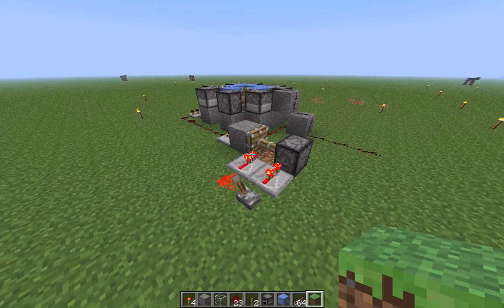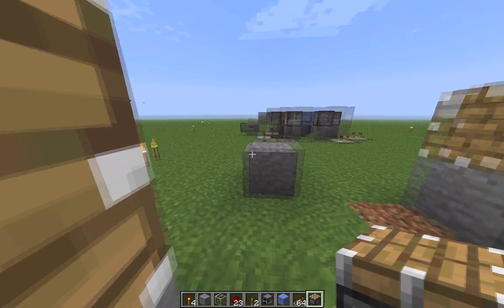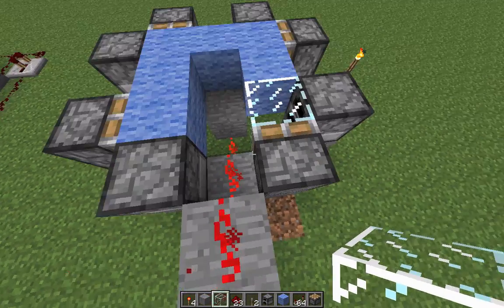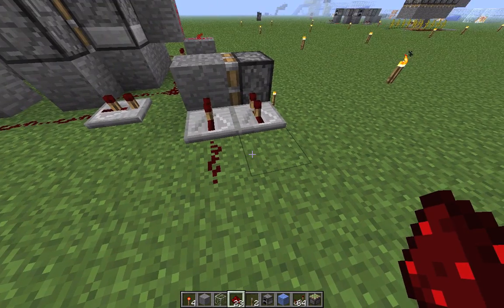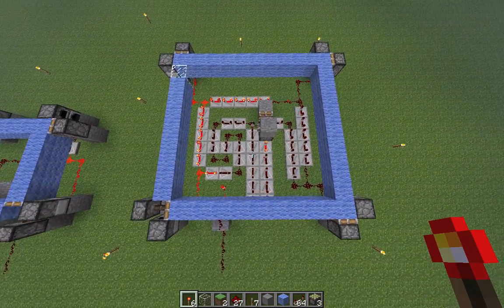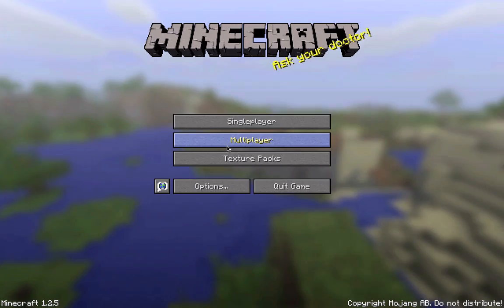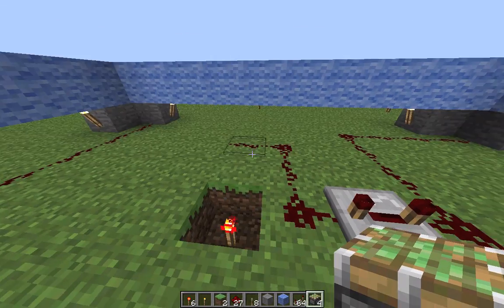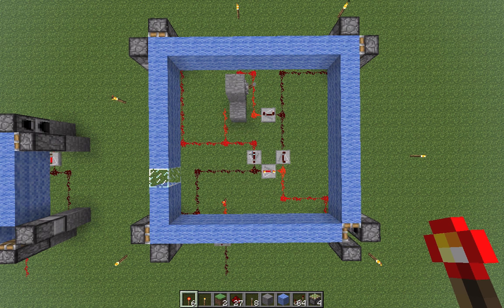Minecraft 15 Sec / 20 Min timer /w automatic restart and on/off switch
Fix for 1.9: 1) invert blocks: 1 wool, rest glass, move redstone torch 2) The 20-minute-starter is broken since 1.8.9, please use the starter from the quicker clocks instead

Why I made this: Monkeyfarm requested a timer for his flushing mob spawner a week ago and now used a binary counter / pulse limiter with a huge footprint

I think that's overly complicated and this piston clock is much better: footprint of 9x9, works "around the clock w/o a reset", automatically restarts after a logout/save game (video at 4'24"/5'38"), can be turned on and off and you can adjust it to anything between 7.5 and 30 seconds delay. It can be also made much bigger and then acts as a 20-minute-timer (video at 4'00") which can be used as a chicken farm harvesting timer as chickens take 20 minutes to grow up.